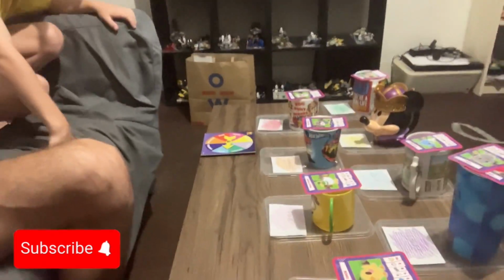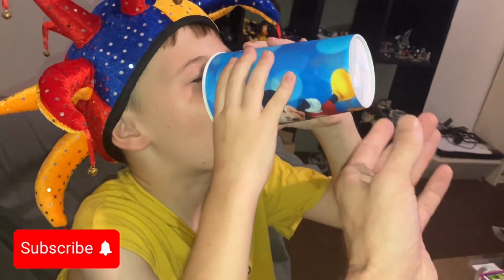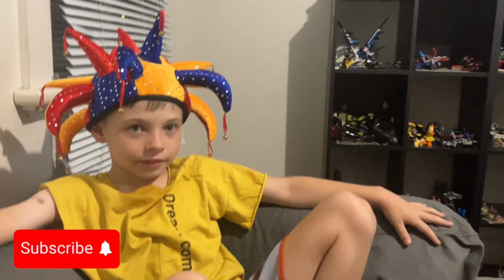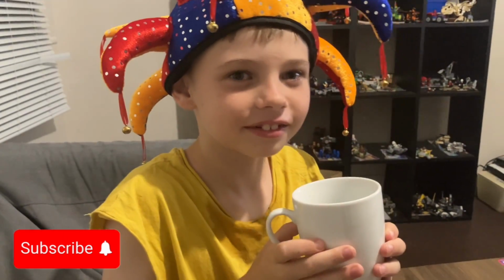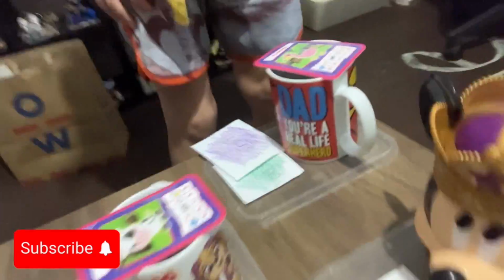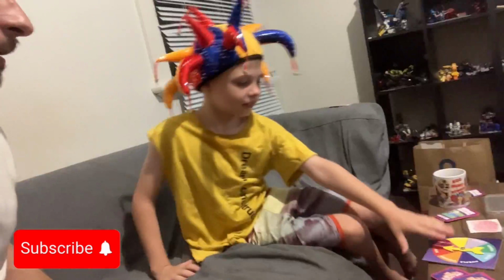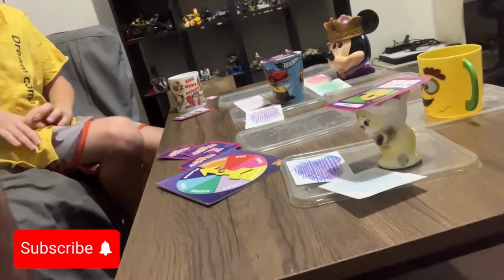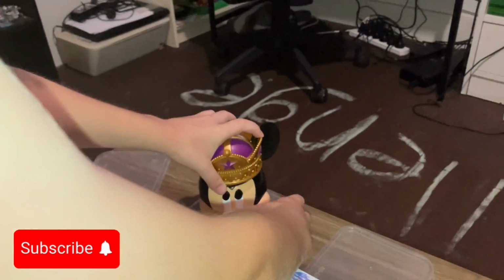SURPRISE Taste Test Challenge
Me and my dad did the taste test challenge. Watch to the end to see who wins this epic challenge!!!